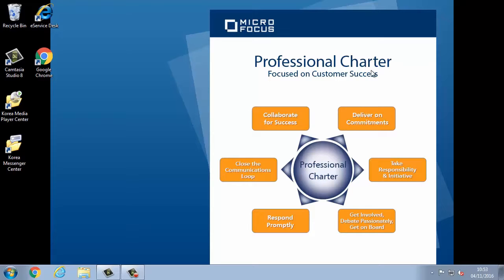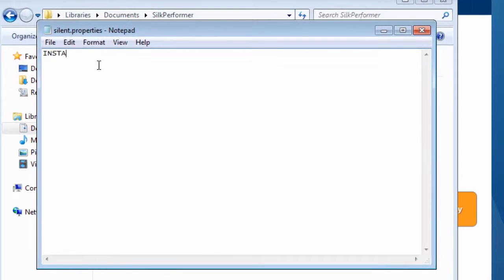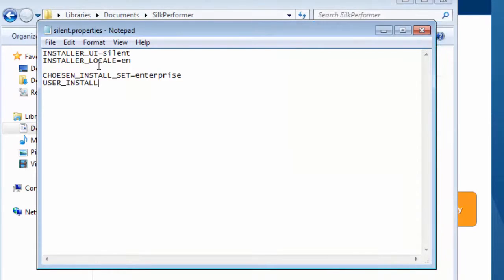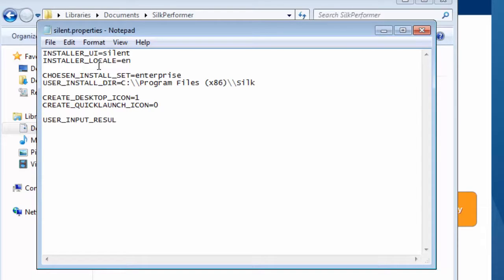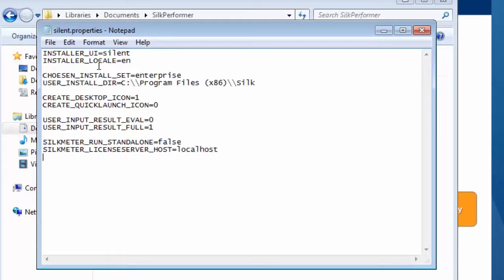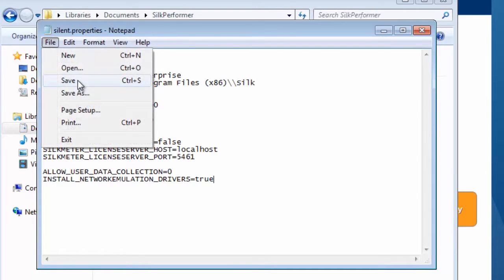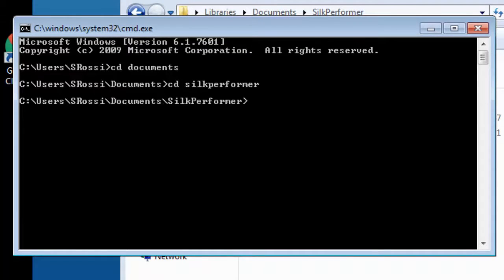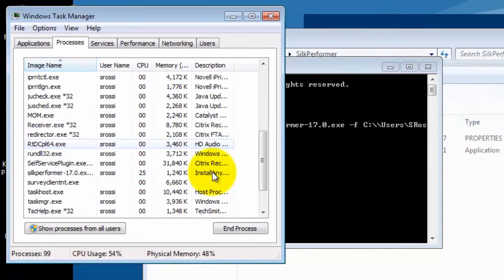HowTo Do a Silent Install of Silk Performer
Watch HowTo do a silent install of Silk Performer.